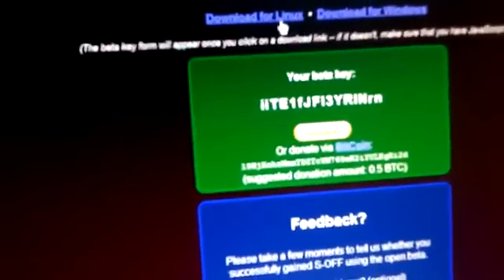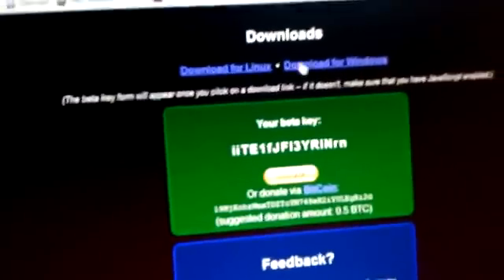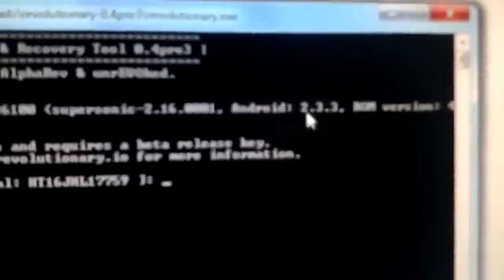HOW TO ROOT HTC EVO 4G GINGERBEAD 2.3.3 WITH REVOLUTIONARY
htc evo 4g for free